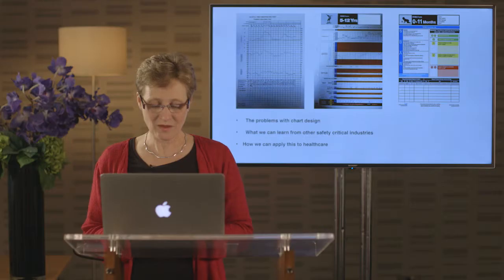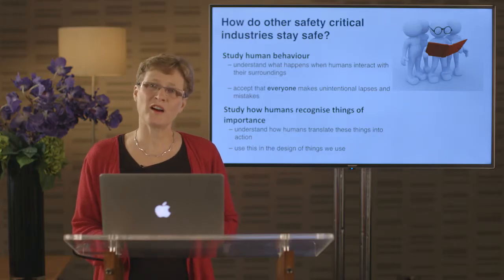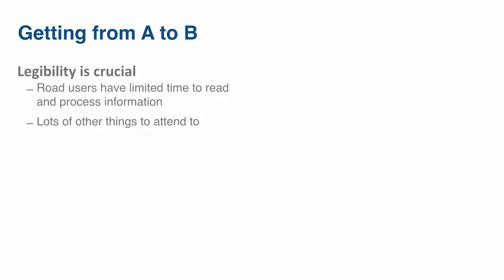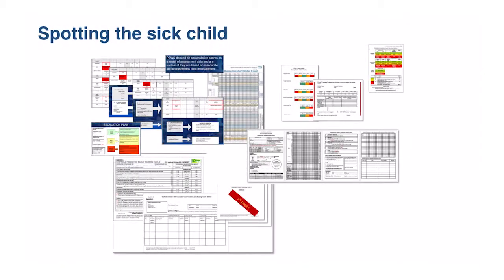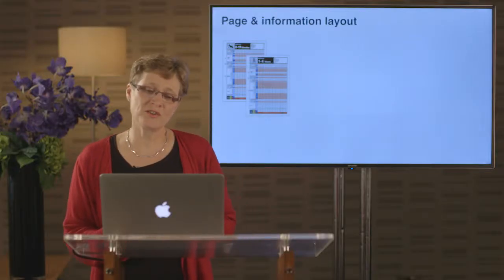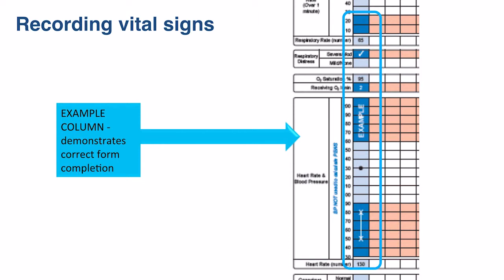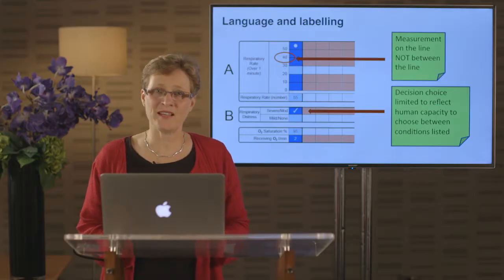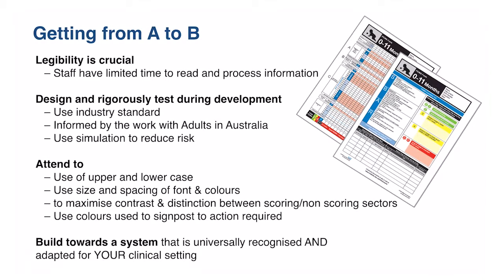Re-ACT Talks: Designs, Scores and Systems: Making it Easier to do the Right Thing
Designs, Scores and Systems: Making it Easier to do the Right Thing - By Nikki Davey, Quality Improvement Clinic Ltd.

Re-ACT- the Respond to Ailing Children Tool is on the NHS England